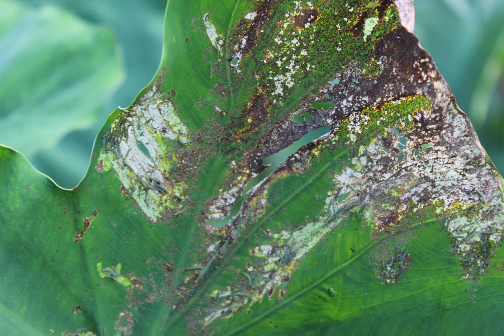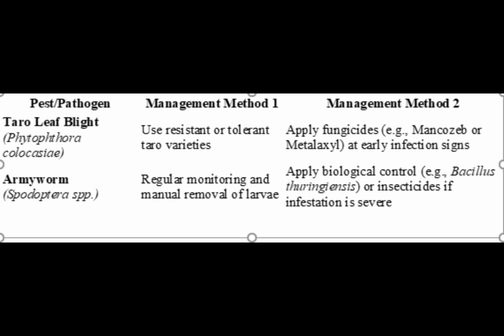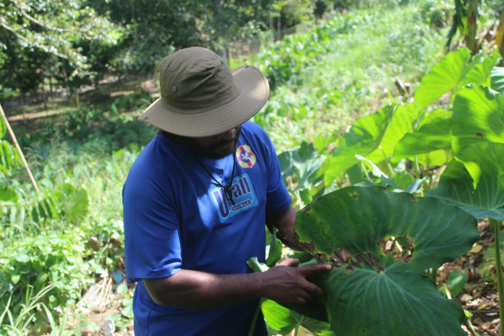Diagnosis Of Taro Leaf Blight Disease & Armyworms Pest on Taro in Samoa 2025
MST 2025